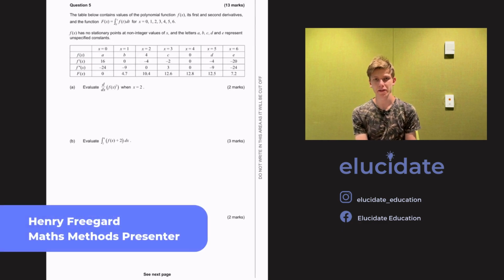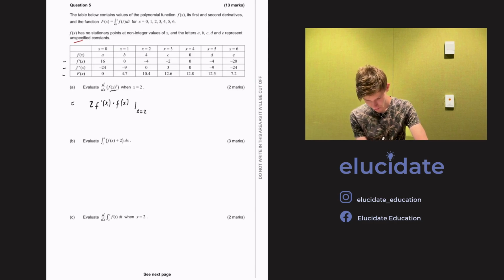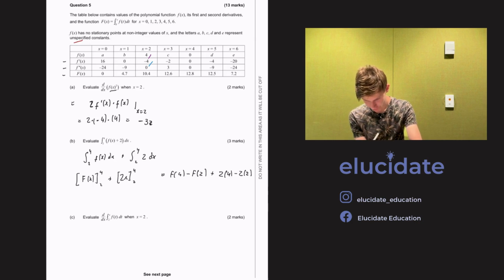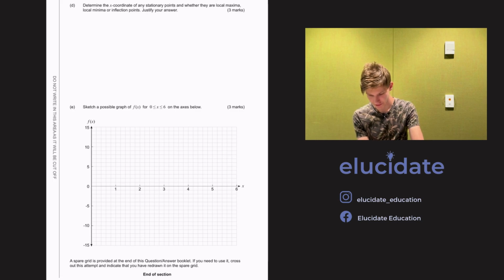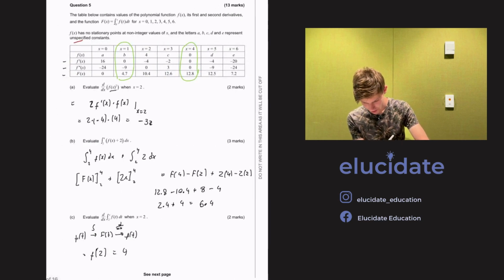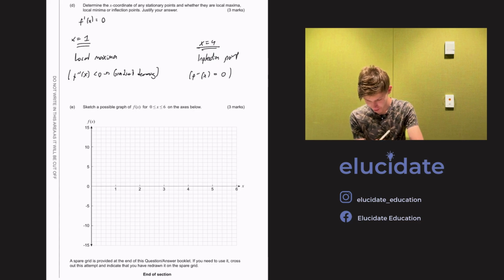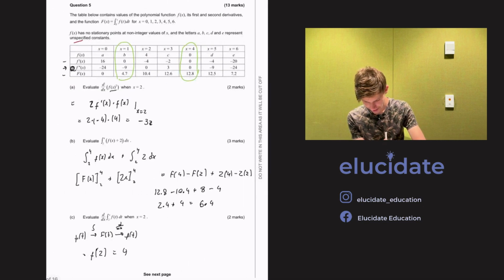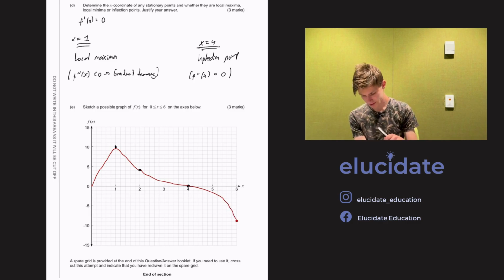2023 WACE Exam Worked Solutions Q5 (General Calculus & Graphing) | Year 12 ATAR Maths Methods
Henry from Elucidate provides a step-by-step walkthrough of Question 5 from the Calculator-free section of the 2023 Maths Methods WACE Exam.

About Elucidate:
Elucidate (which means to make something simple or to explain) is a not-for-profit Australian charity with a mission of ensuring every student has the support they need to achieve at school. Elucidate provides a free online educational platform where all students and teachers can learn for free.

Video Credits:
Henry Freegard – Presenter
Jeckmen Wu – Post-production